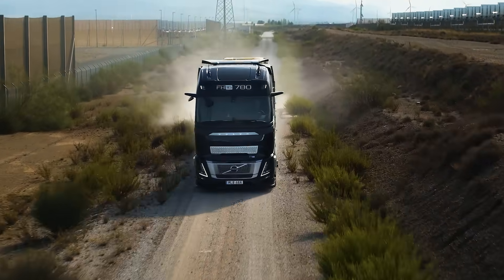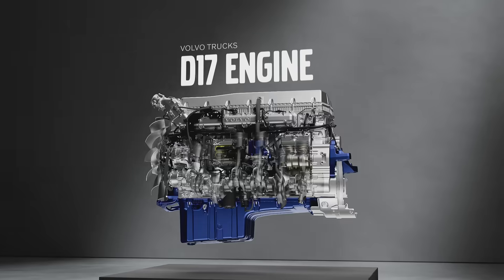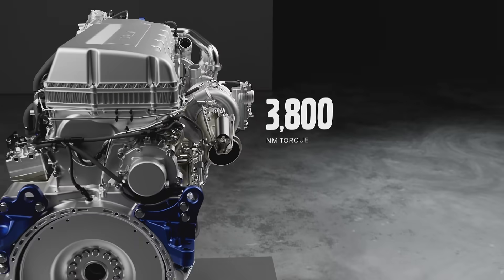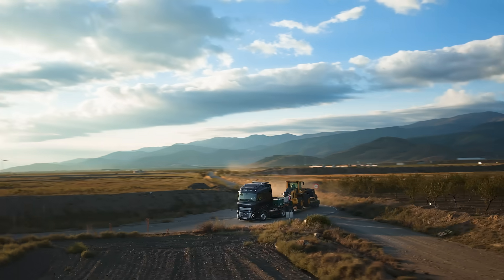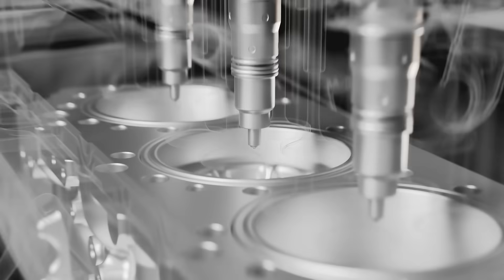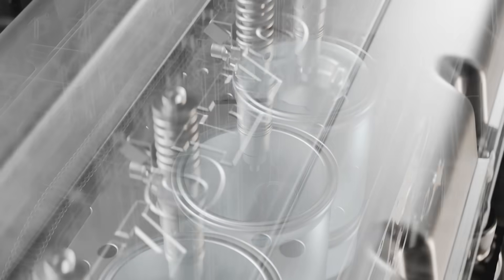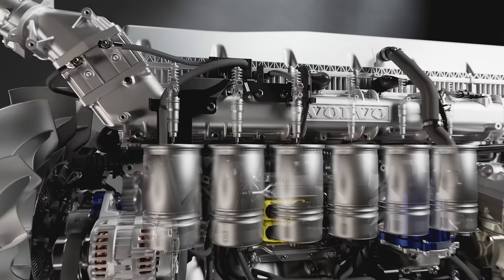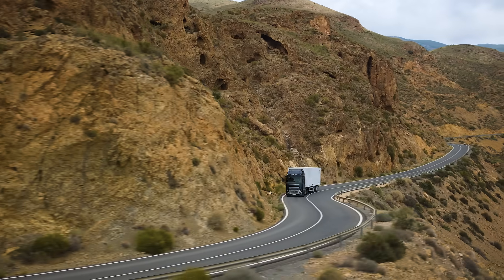Volvo Trucks – Introducing the D17 Engine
Lighter, more energy-efficient, and packing extra power and torque for the most demanding assignments. With up to 780 hp and 3800 Nm in torque, the D17 is the most powerful engine developed by Volvo Trucks yet.

Improved engine brake performance adds an extra edge. In addition, it's certified for HVO and the 700 hp engine is certified for Biodiesel (B100) as well. Upgrade your hauling game with the power of the D17!